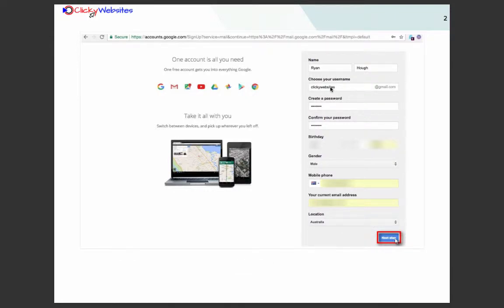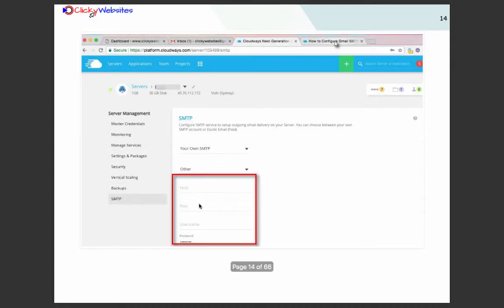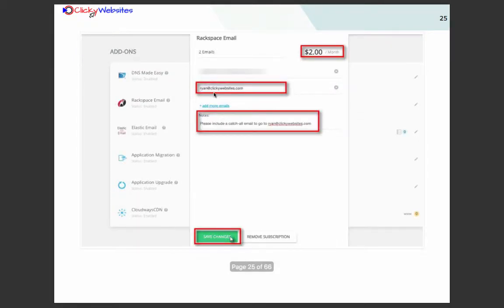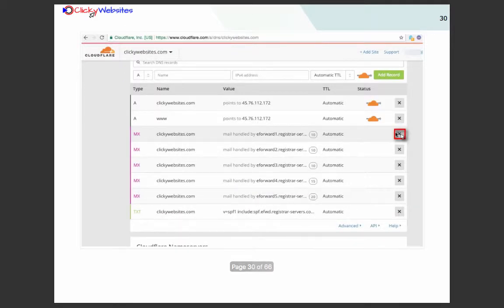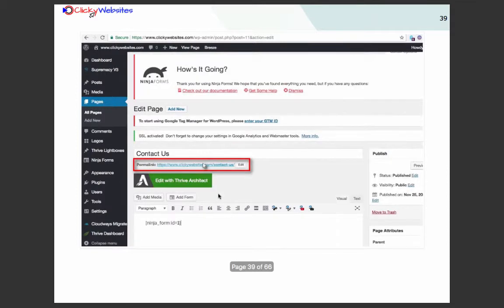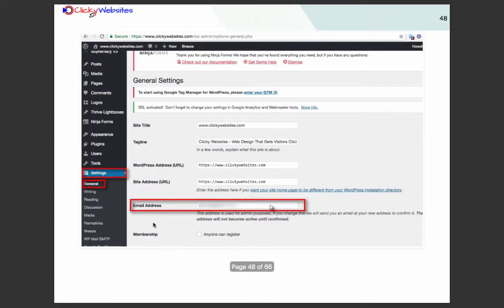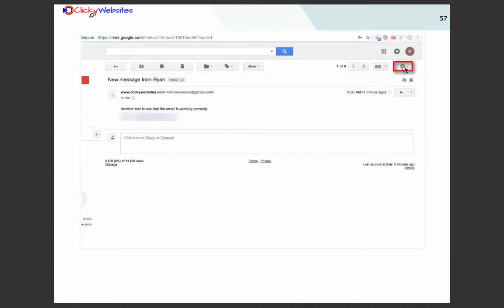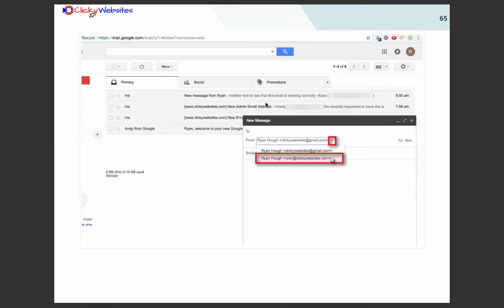How to Setup and Configure Email in Wordpress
Free stuff In this video I'll show you how to setup and configure email in Wordpress.  I show you how to setup email in Wordpress and Cloudways, how to configure email in Wordpress and Cloudways and how to fix Wordpress not sending email issue.